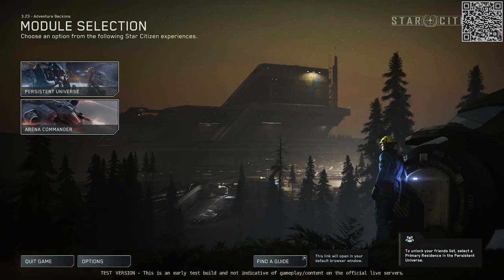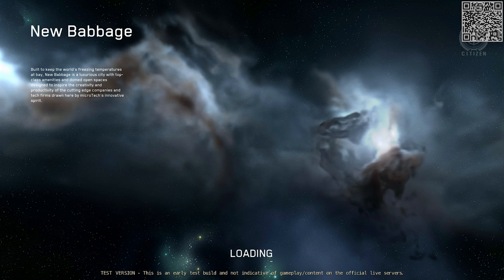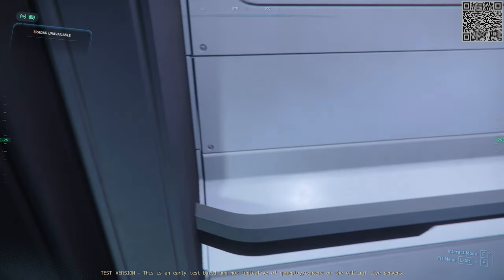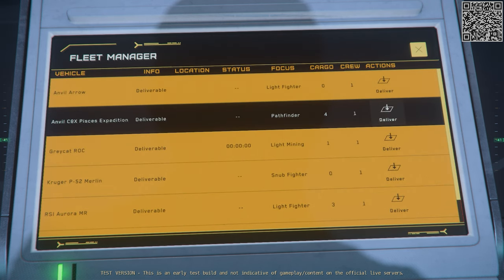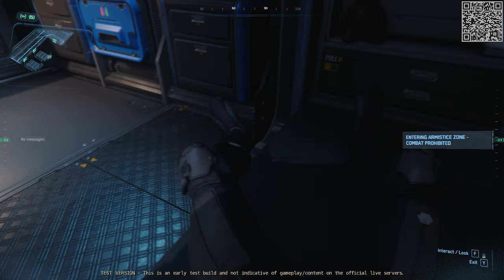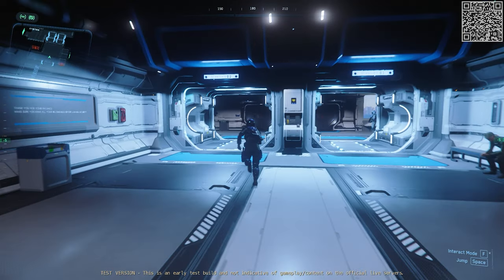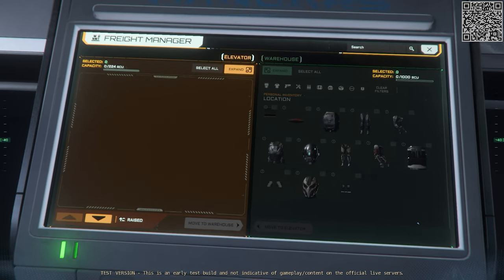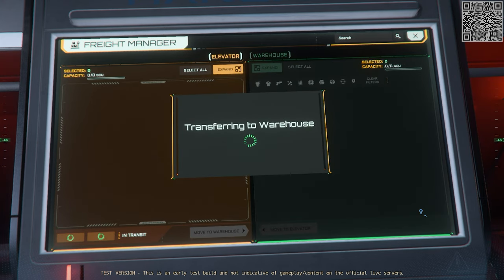Star Citizen - A look at 3.24 on the PTU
Welcome to our first look at the Star Citizen PTU - 3.24 Build! 🚀 In this video, we’ll be diving into what’s new in this update, including changes to the storage banks, item banks, and the introduction of personal hangars. As always with PTU builds, there are a few bugs to navigate, and we’ll be highlighting some of the issues currently affecting gameplay.

In this episode:

🚀Exploring the latest changes in the 3.24 PTU Build.
🚀A deep dive into the new storage banks and item banks.
🚀How personal hangars work and what to expect.
🚀Discussing the current bugs, including ships spawning inside and glitching through the floor, as well as issues with item banks not being clickable or selectable inside your apartment.

If you’re curious about what’s new in the Star Citizen universe and want to see how these updates might affect your gameplay, this video is for you.